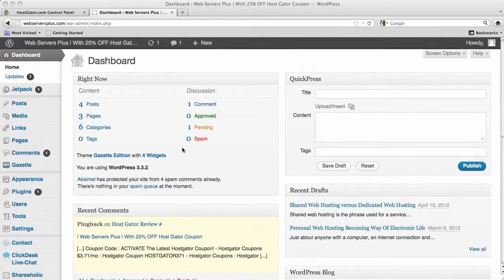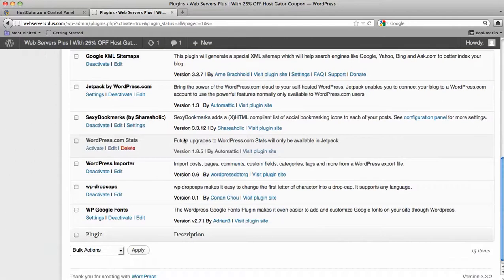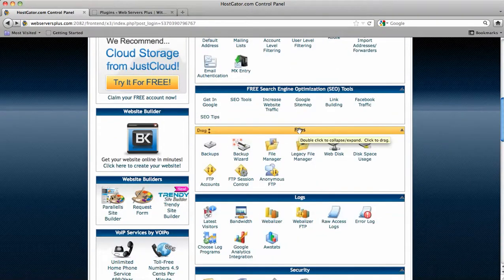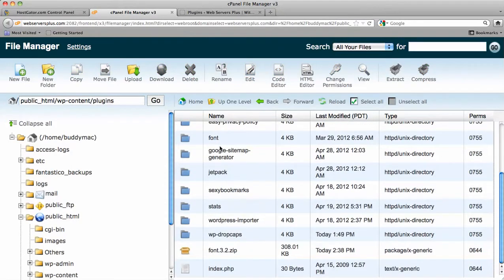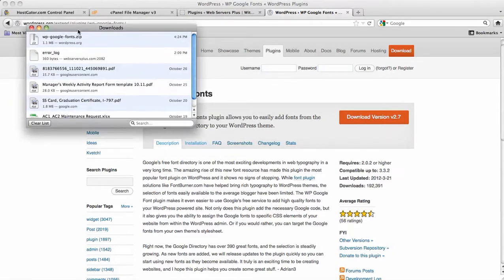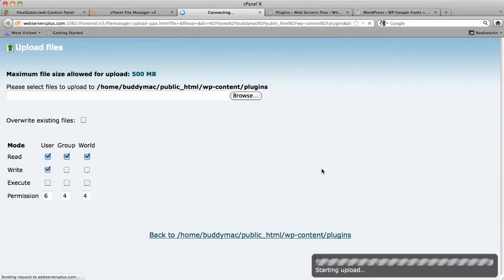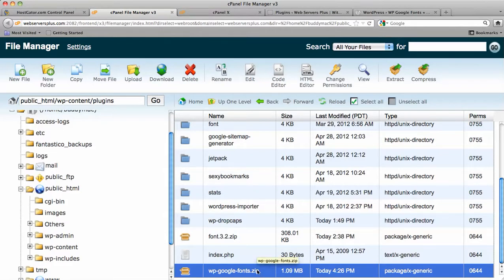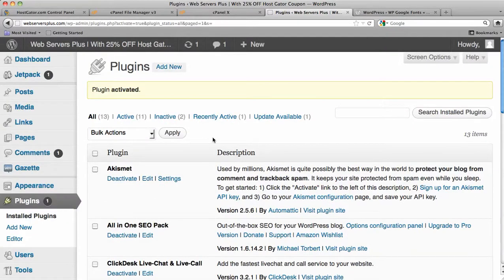How To Install A Wordpress Plugin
You will learn how to install and delete wordpress plugin with this tutorial.